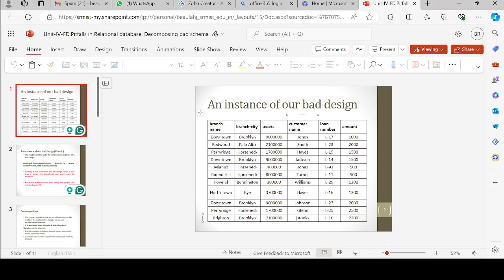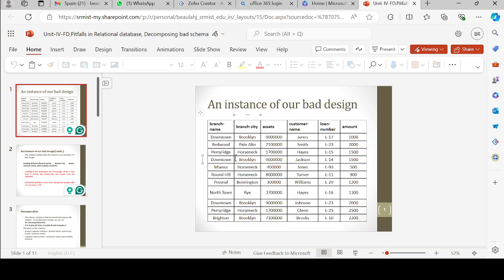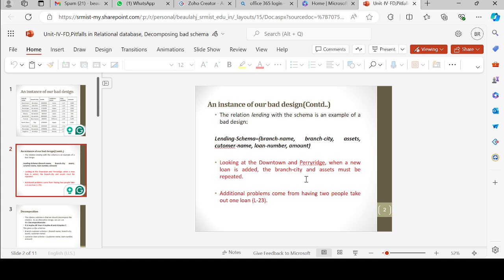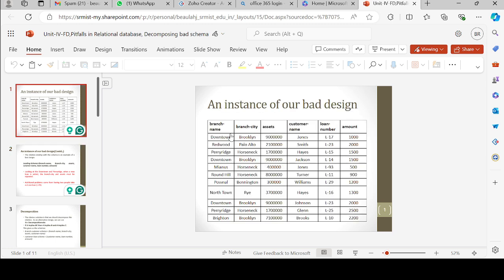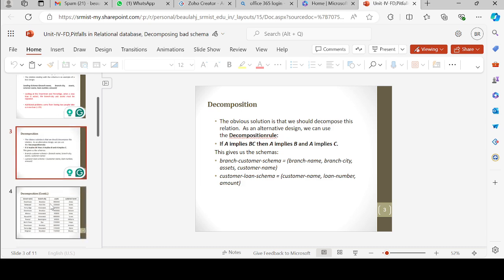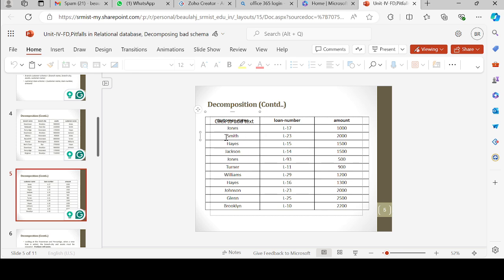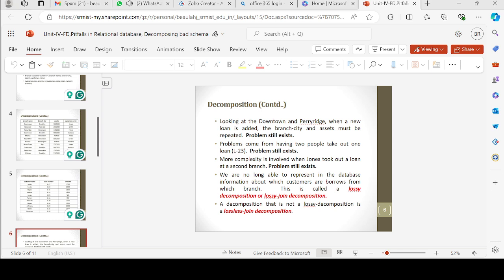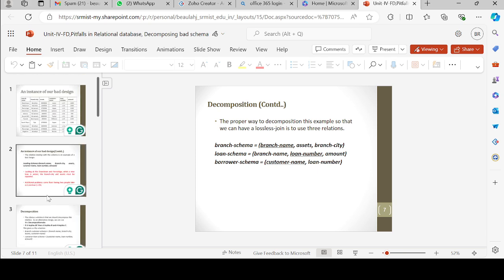5 pitfalls in relational db